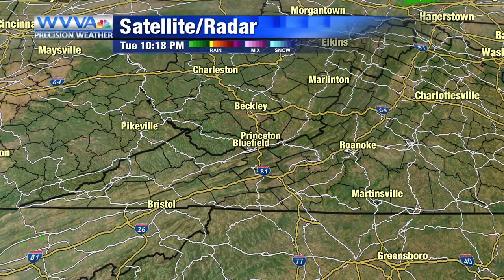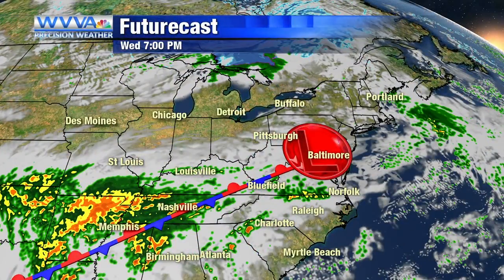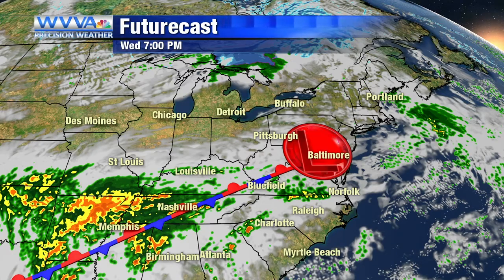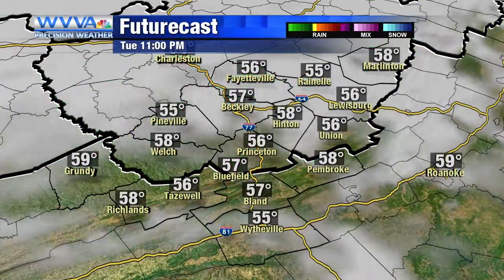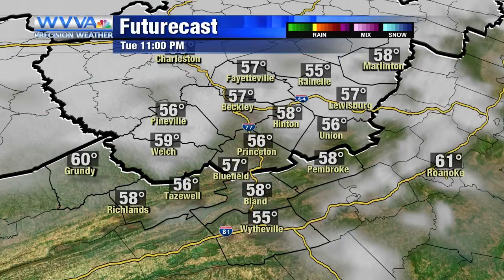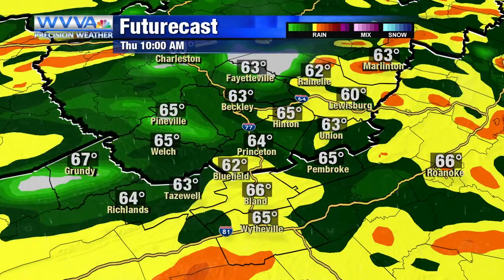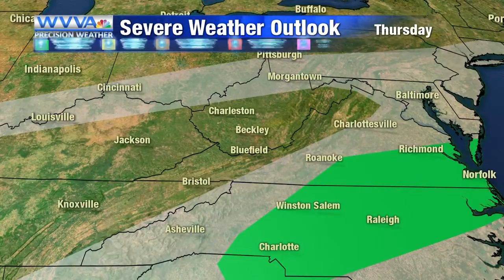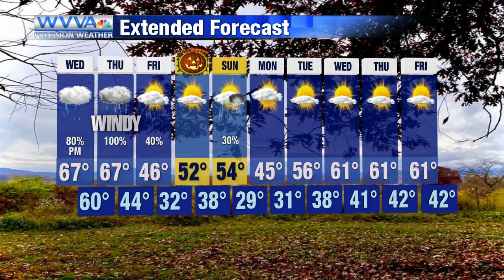Growing soggy and turning colder into late wek